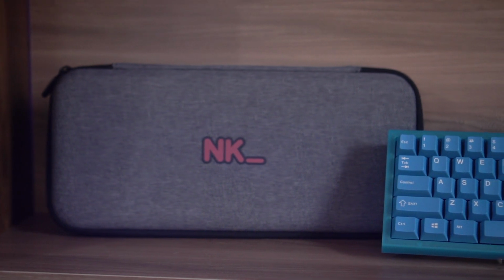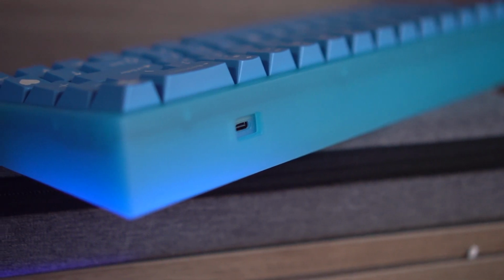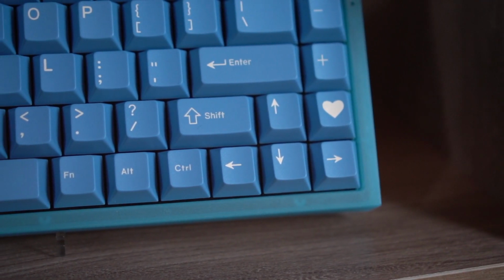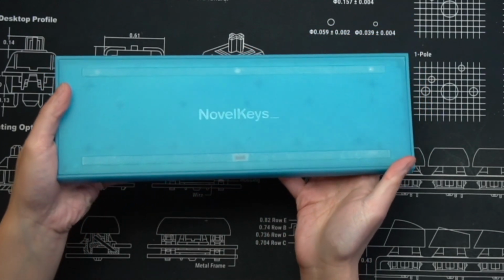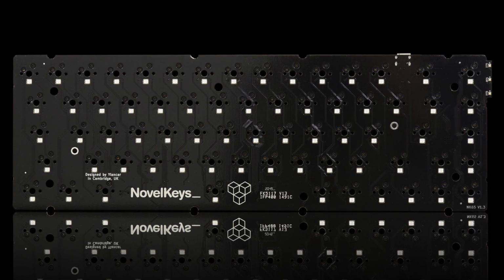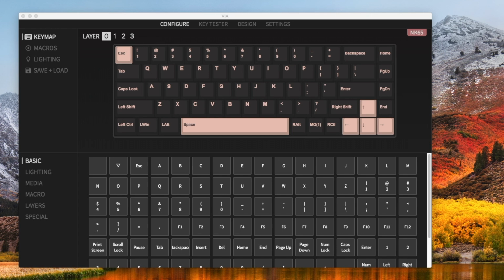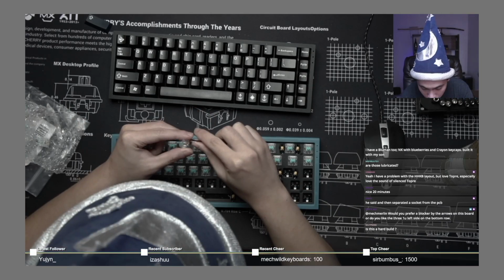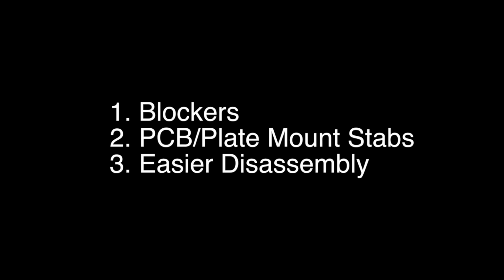Novelkeys NK65 Entry Edition Mechanical Keyboard Review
Novelkeys: magic
Keebio: robeandhat
Divinikey: wizard